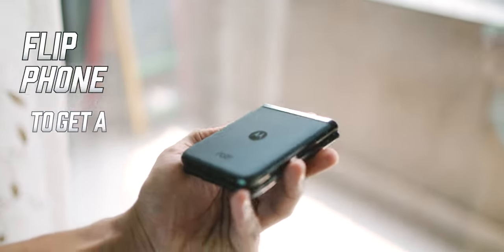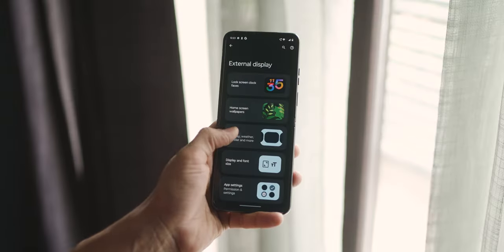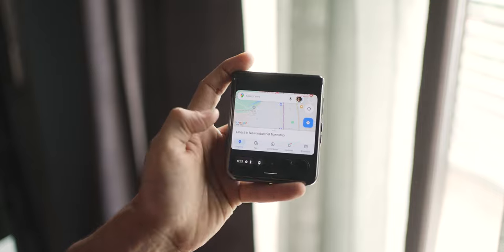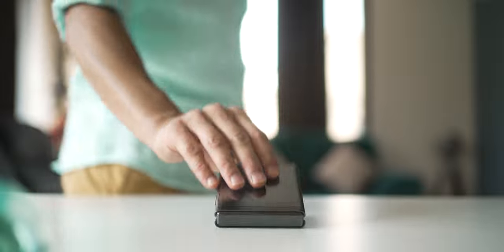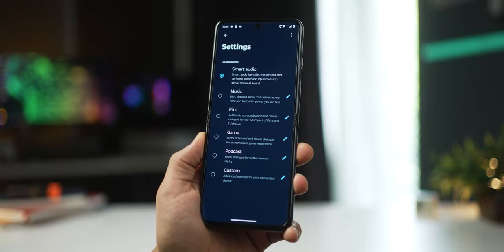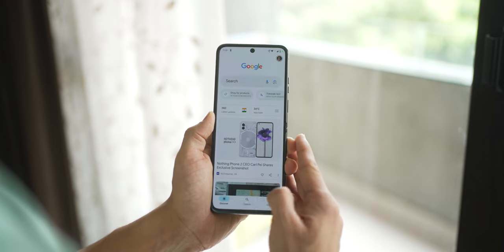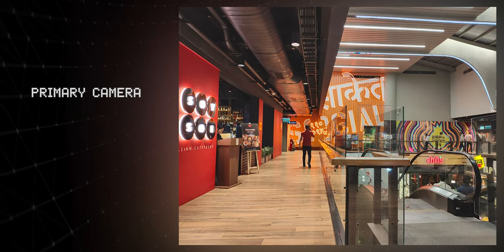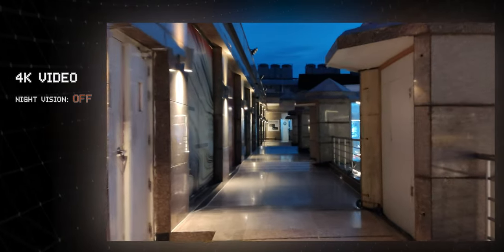Moto Razr 40 Ultra - Finally a Flip Phone That Makes Sense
Razr 40 Ultra price in India- ₹89,999
Razr 40 price in India- ₹59,999

Moto Razr+ or Moto Razr 40 Ultra Specs

OS and Performance
Android 13
Snapdragon 8+ Gen 1 Mobile Platform
8GB LPDDR5
256GB built-in UFS 3.1

Dimensions:
Open: 73.95 x 170.83 x 6.99mm
Closed: 73.95 x 88.42 x 15.1mm

188.5g (Infinite Black, Glacier Blue)
184.5g (Viva Magenta)

Main display:
6.9" FHD+ pOLED display
LTPO, Foldable AMOLED
HDR10+, 10-bit
120% DCI-P3 color gamut
Up to 165Hz refresh rate
Touch rate: 240Hz/360Hz (game mode only)
Peak Brightness: 1400 nits
Gorilla Glass victus

External display:
3.6" pOLED display
Flexible AMOLED
HDR10+, 10-bit
100% DCI-P3 color gamut
Up to 144Hz refresh rate
Touch rate: 120Hz/360Hz (game mode only)
Peak Brightness: 1100 nits
Gorilla Glass victus

Battery & Charging
3800mAh
30W TurboPower™ charging support
5W wireless charging support (charger sold separately)

Main Camera: 12MP (f/1.5, 1.4μm) | OIS
Ultrawide: 13MP (f/2.2, 1.12μm) | Ultra-wide + macro | FOV 108°

Video Capture
Main: UHD (30fps) | UHD (60fps) | FHD (30fps) | FHD (60fps)
Wide & Macro: UHD (30fps) | FHD (30fps)

Front Camera
Main display
32MP (f/2.4, 0.7 μm) | 8MP (f/2.4, 1.4um) Quad Pixel

WiFi Specs
802.11 a/b/g/n/ac/ax/Wi-Fi 6e
2.4GHz & 5GHz & 6GHz
Wi-Fi hotspot

00:00 Intro
00:30 Largest Cover Screen
02:21 The Flexibility
03:38 Display & Design
04:47 Performance & Battery
05:55 Camera
07:18 Conclusion

Audio Gear
Audio Mixer